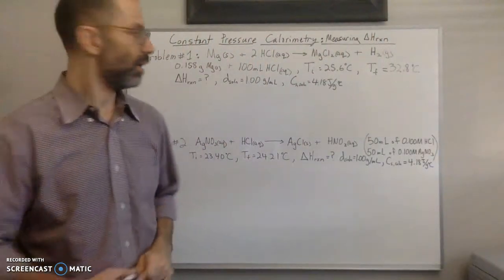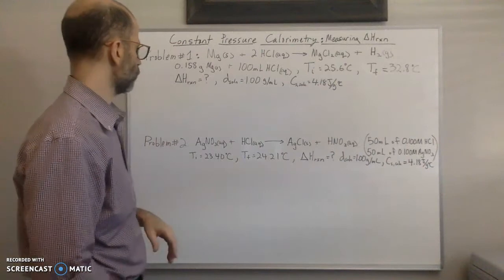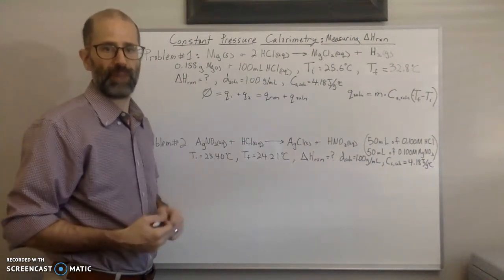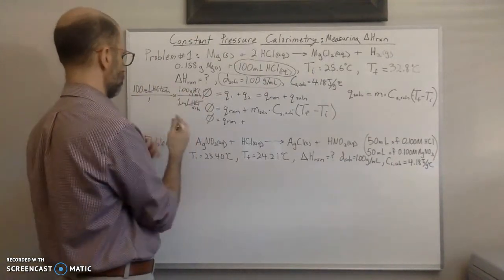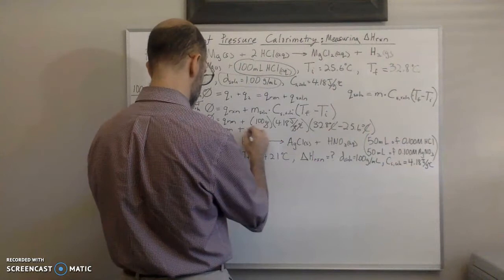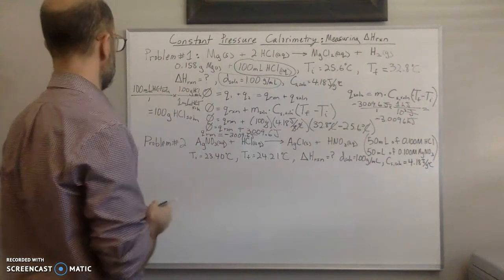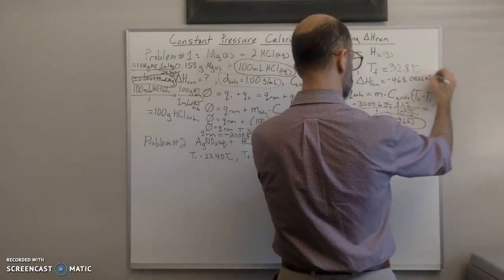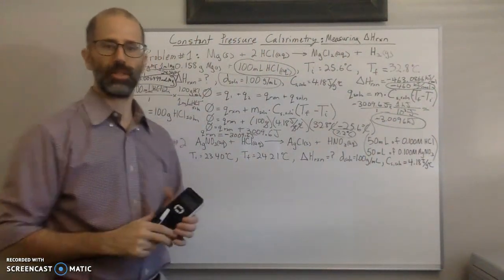Constant Pressure Calorimetry Practice Problem #1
In this video I go over the first of two practice problems involving constant pressure calorimetry.